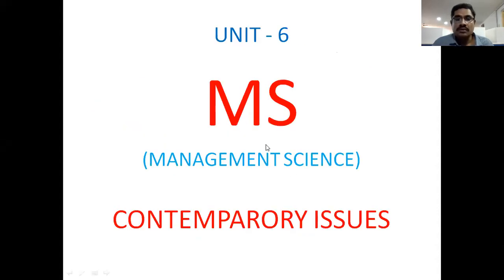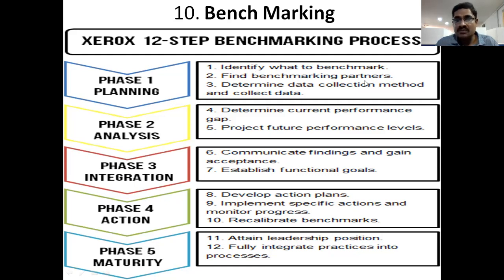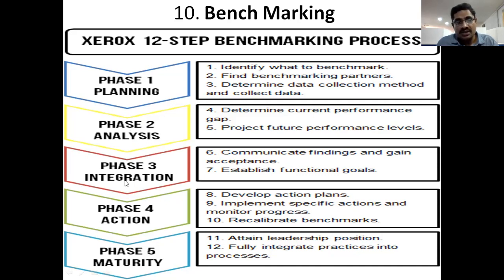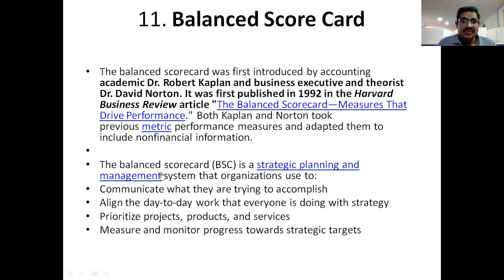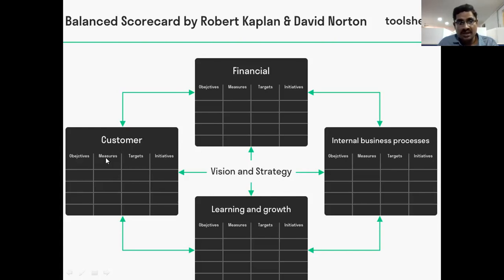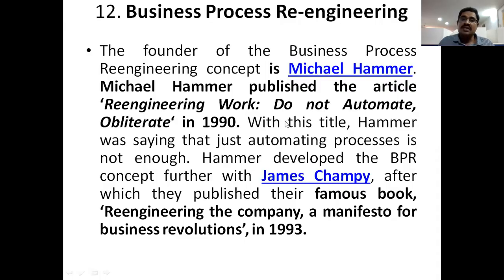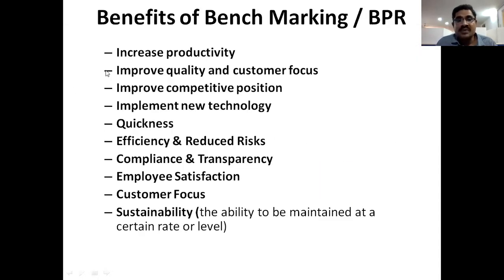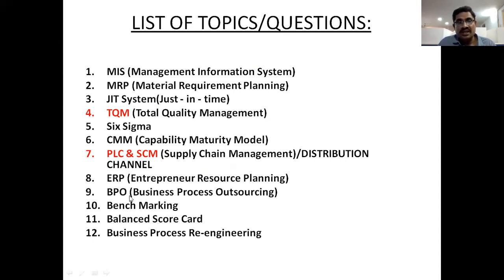MS UNIT 6 CLASS 7